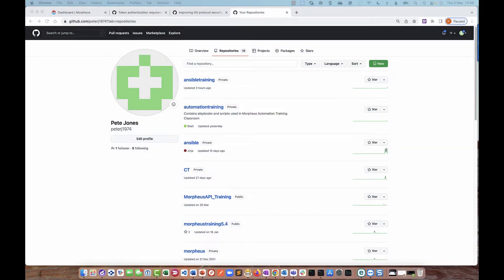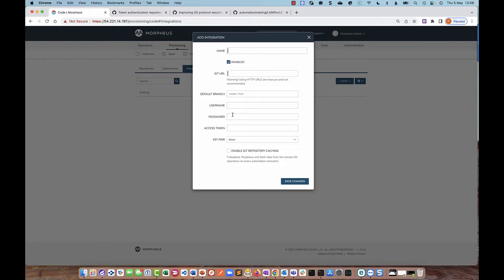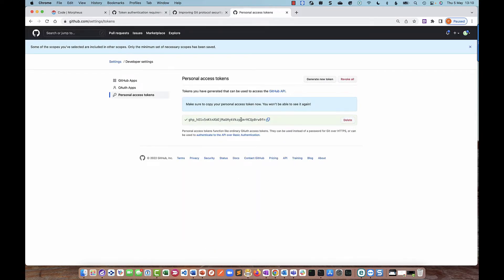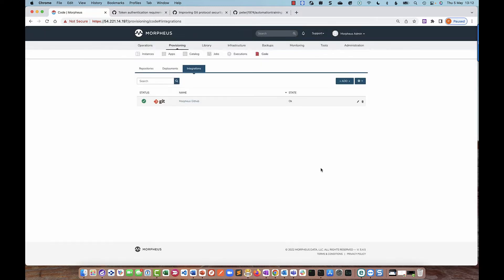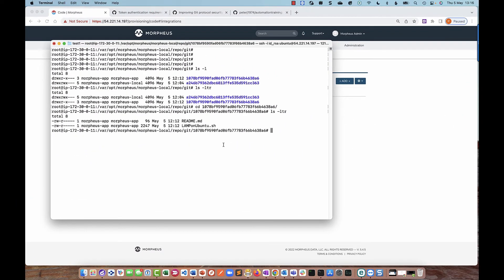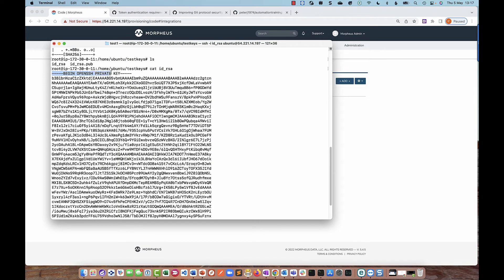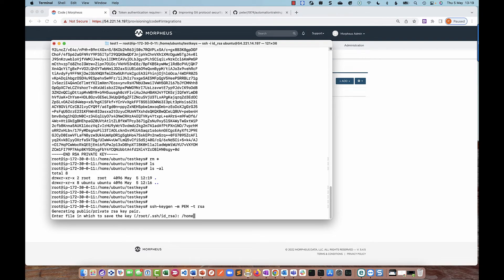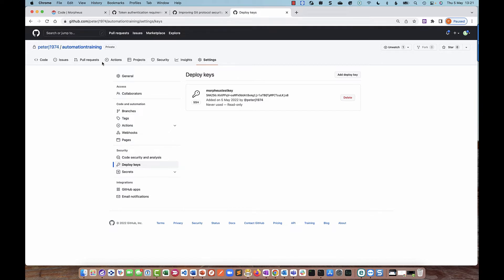Integrating a Git Repository Into Morpheus | Morpheus Data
In this video, Peter Jones  explains how to integrate a git repository into the Morpheus platform, and what can be achieved by doing so.